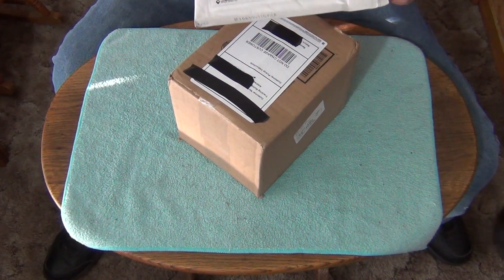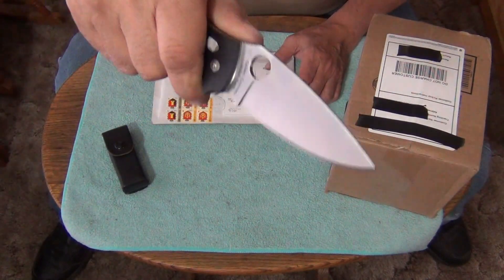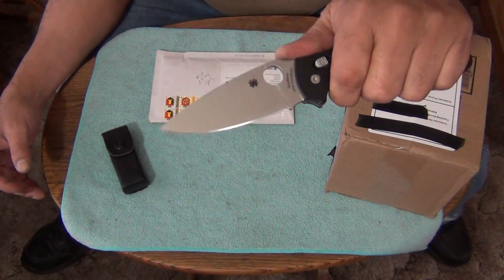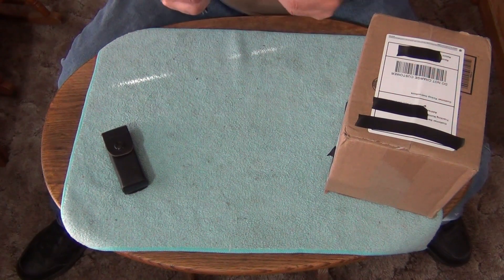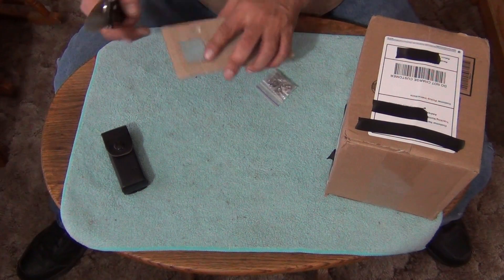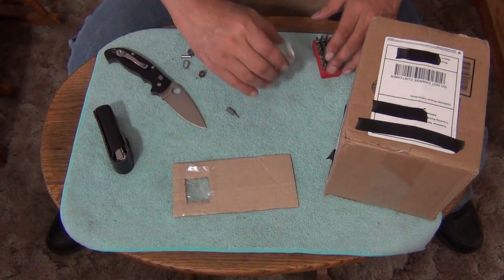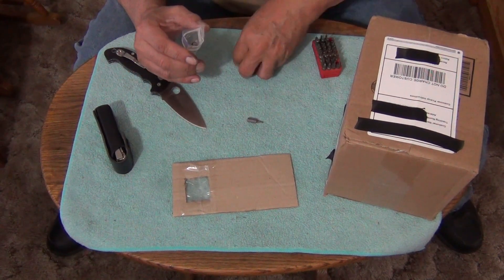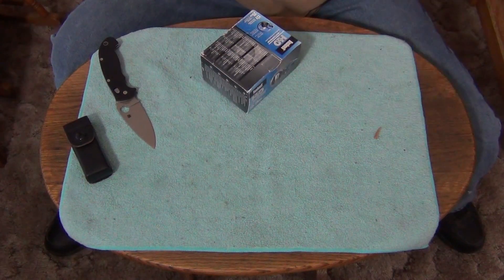Stiletto's New Bushnell H2O 12x25 Compact Binoculars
This is a Set of Bushnell H2O 12x25 Compact Binoculars.  I want to try them out for my Bug Out Bag.  Take a look.  They're an eBay Purchase.  I paid $35.00 for them; they were listed as "Open Box." :-)  Peace, Stiletto :-)